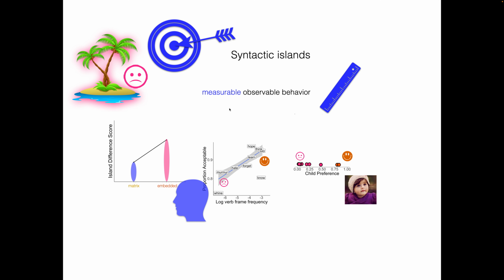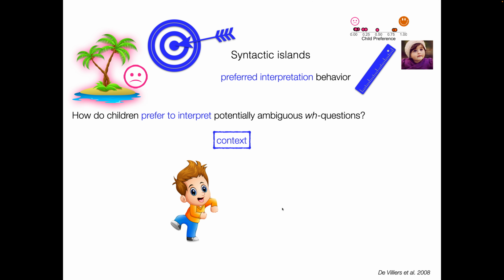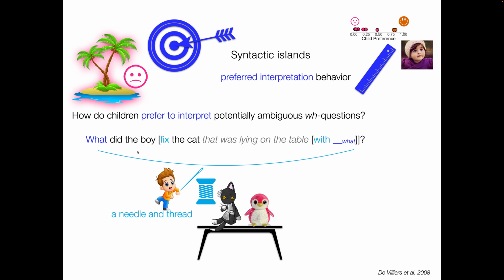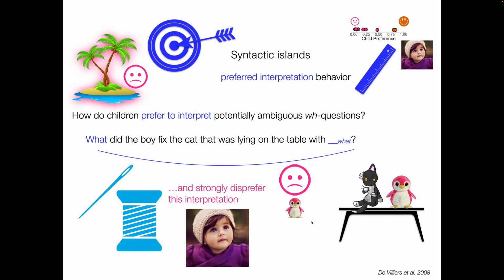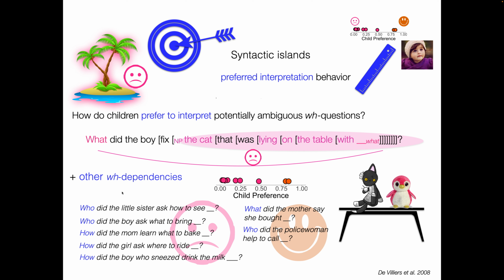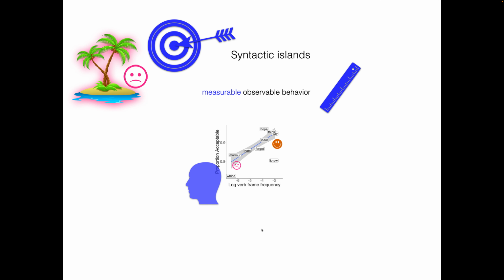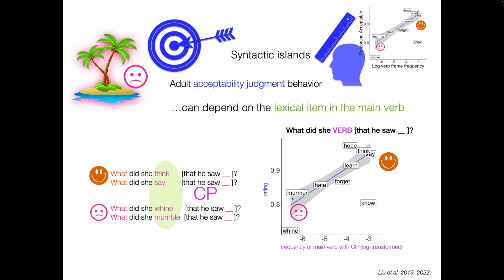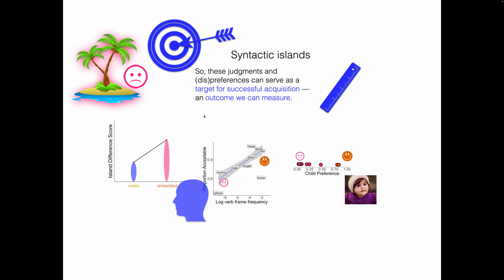USC Ling 2024, Part 5: Syntactic Islands Behavioral Targets (continued)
USC Ling 2024, "Investigating child language acquisition using computational cognitive modeling: How to understand kids using math". Part 5: Behavioral targets for syntactic islands, parts 2 and 3.